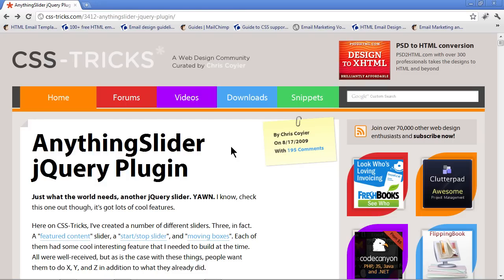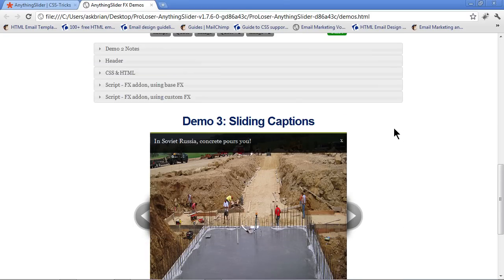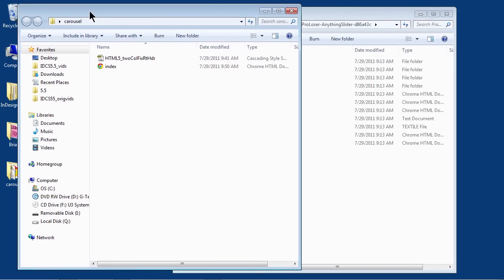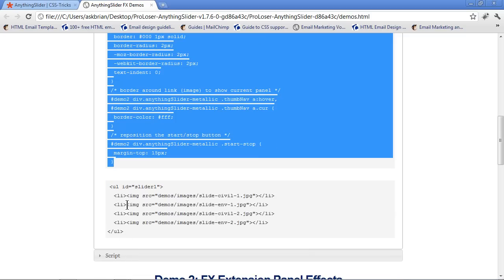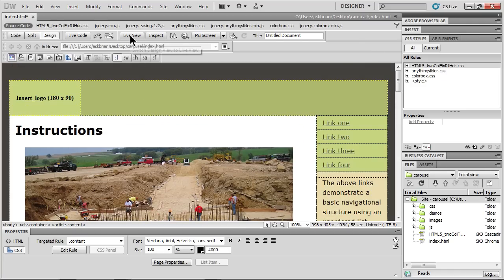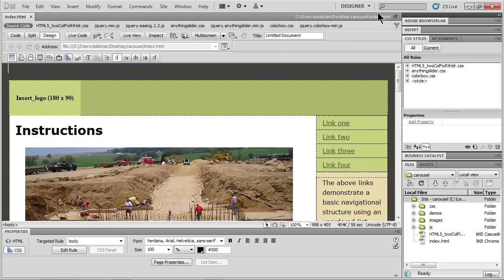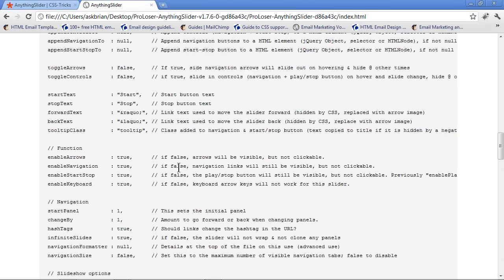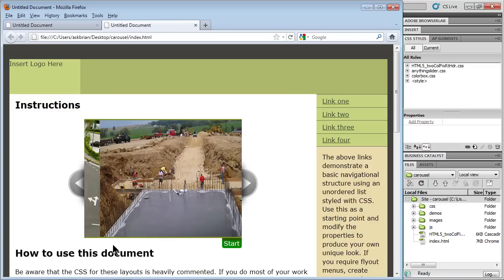Add a cool carousel of images/text to a web page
There are lots of JQuery carousels out there - sort of like a slideshow that you can control with arrows, have autorun, the sky is the limit. This carousel is pretty neat and relatively easy to put in a page, even if you don't know much about jquery. I'll use Dreamweaver to insert this carousel from css-tricks.com.